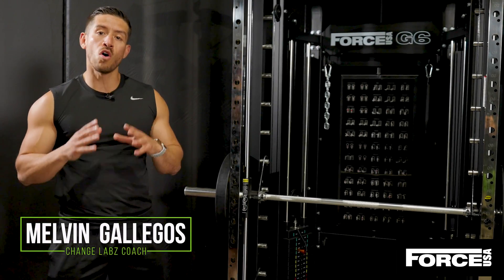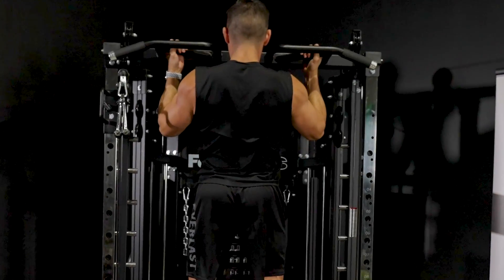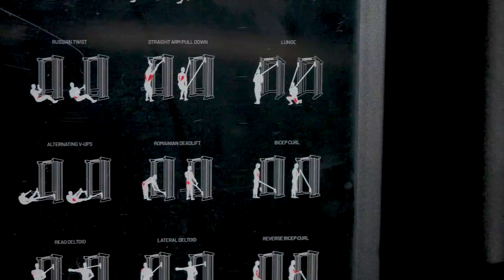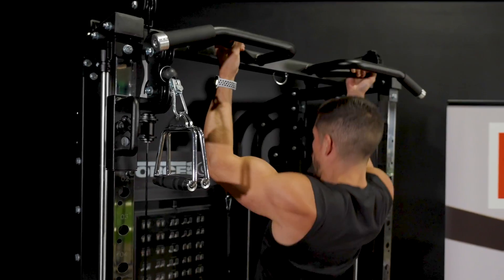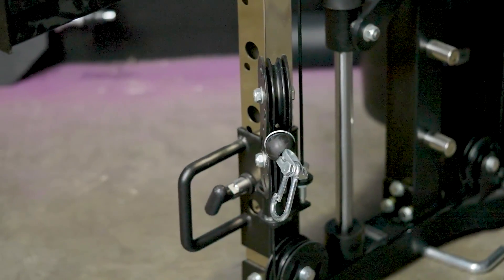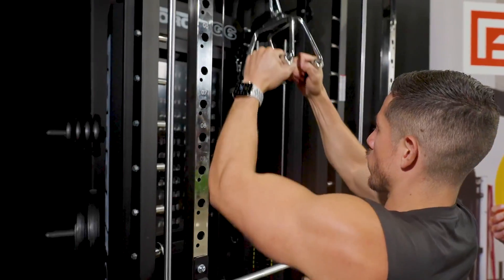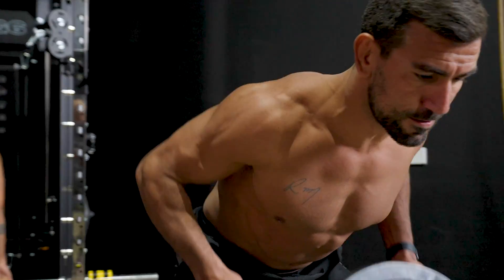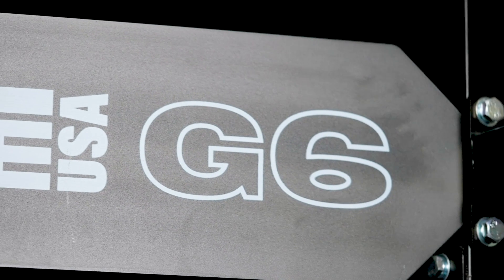Force USA G6 | Product Highlights with Change Labz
From a simple idea until its full implementation. We are proud to help you in any phase of your project, both personal and professional.

Imagine a company where all individuals are passionate about what they do and how they do it. And by this we mean incredibly passionate.

Imagine a different company. A unique proposal. A friendly approach.

That's GymCompany.